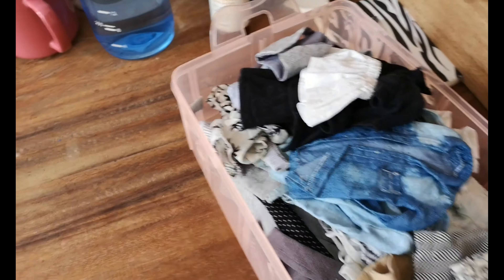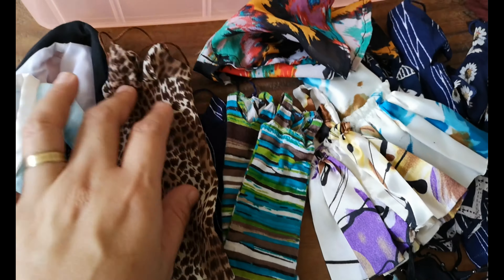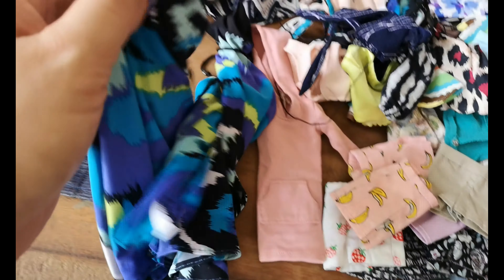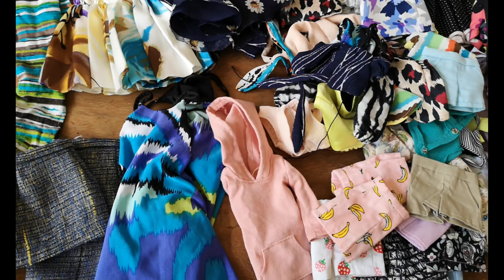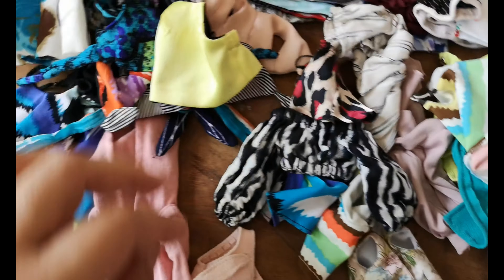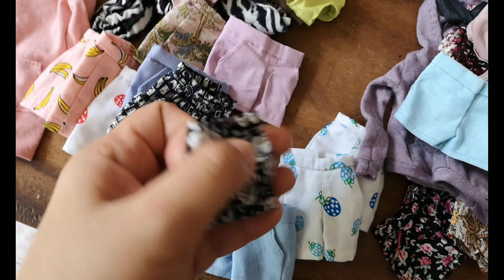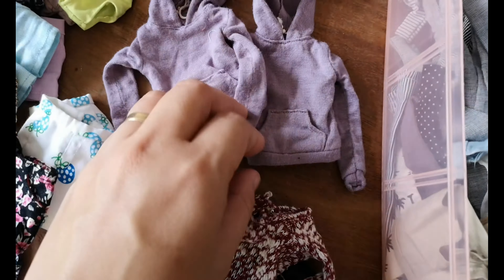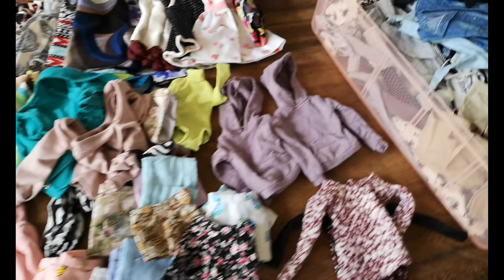atelierniSHASHA | Doll Closet Revisit - FUN PIECES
Hey guys! Want to see the fun doll clothing pieces I've been keeping? Stick around...

I'm looking forward to improving my video editing skills, and perhaps you also want to suggest topics I can cover - anything dolls, miniature, doll clothes, diorama-related - I'm game!

Thanks again and see you at the next one!

If you like this video, please give it a thumbs up so that other related helpful topics will come up in your feed.

I also share my daily doll-ventures over at my social handles below. Please check them out :)

MUSIC (All from Youtube Library, just listing for easy reference ;P)
Jazz Mango - Joey Pecoraro

CAMERA: Huawei P20 Pro (Yup, camera phone it is!)
VIDEO EDITOR: VSDC (Awesome awesome free video editor!)